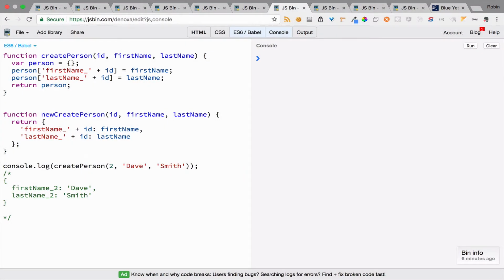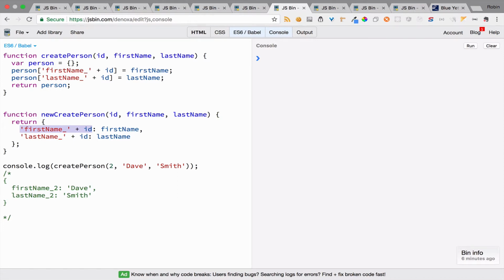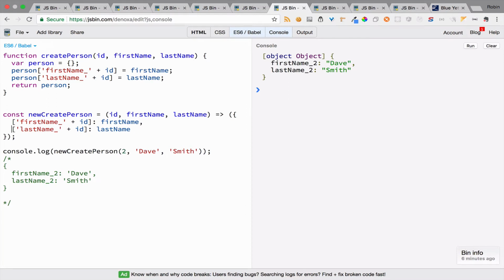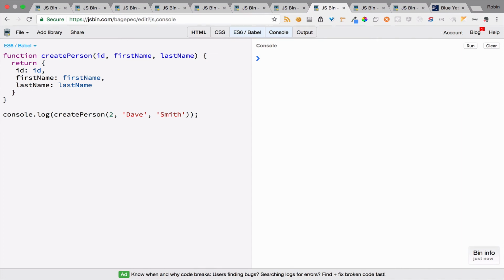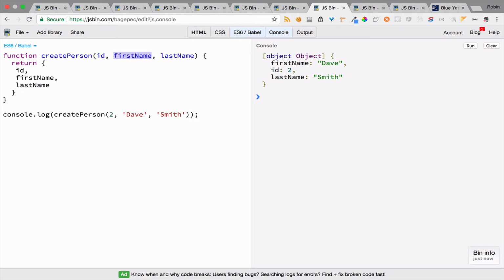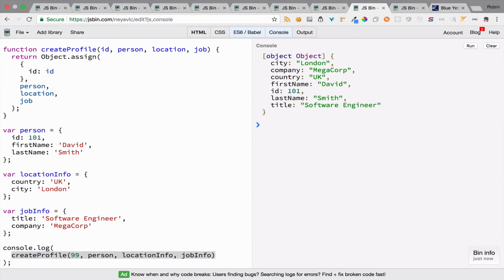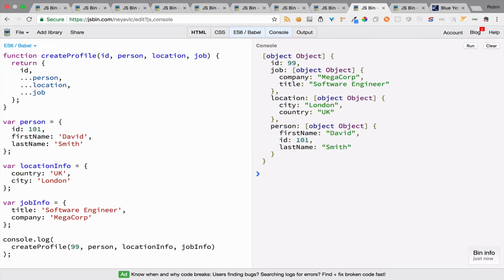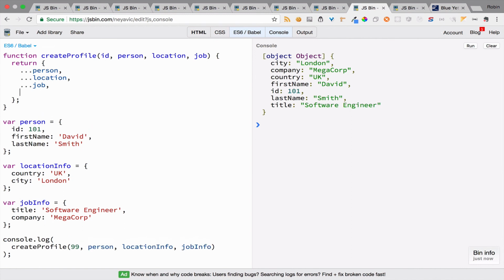Learn ES6 Enhanced Object Literals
for more great tutorials which will allow you to supercharge your web development skills.

ES6 gives us some handy new ways to make creating and manipulating object literals easier. Essential viewing for anyone who wants to keep their JavaScript skills up to date.